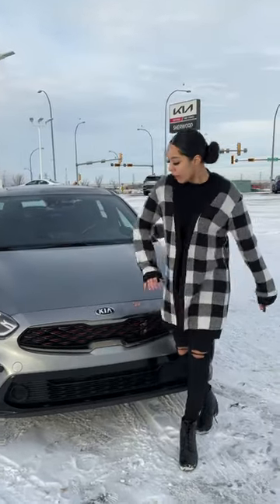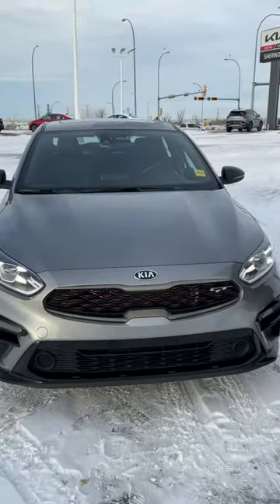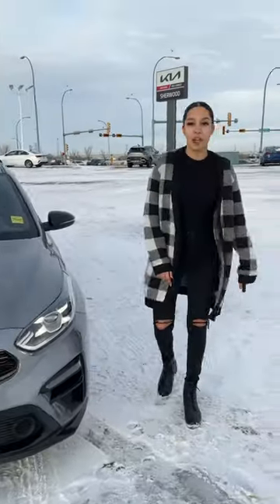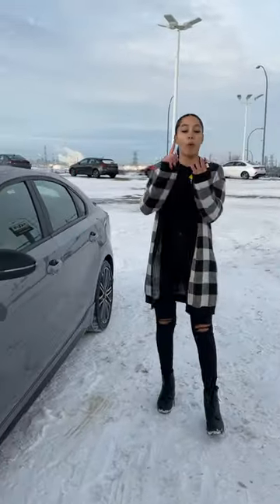2021 Kia forte GT for Tresor